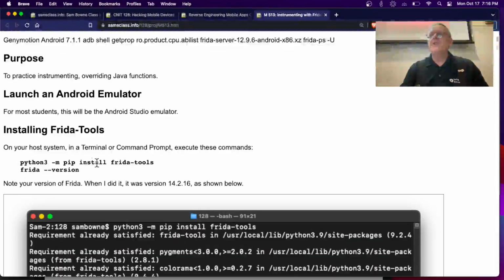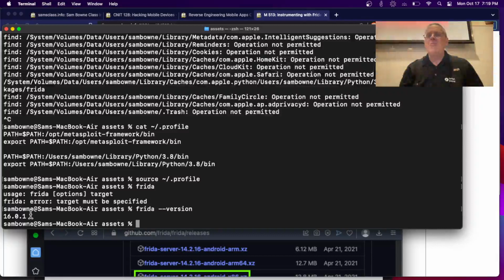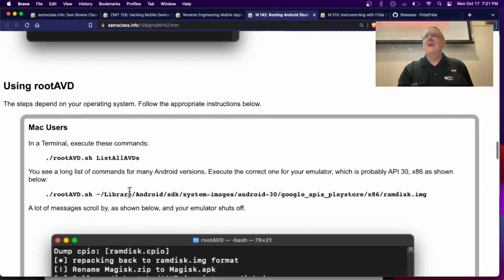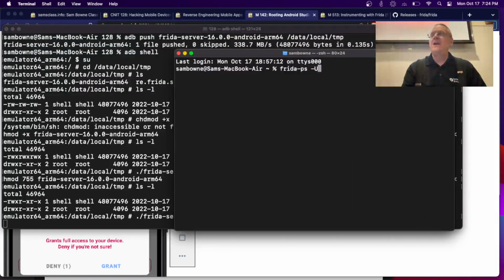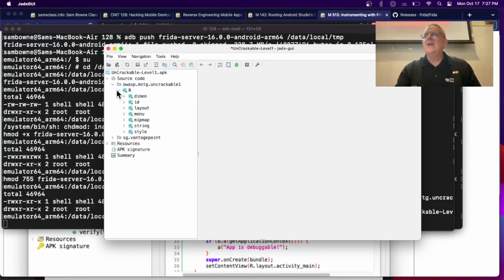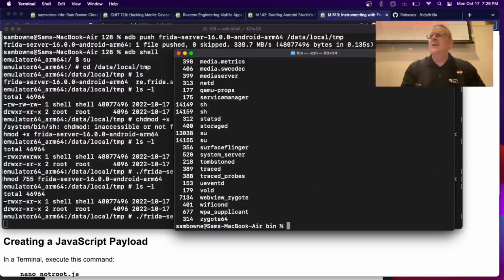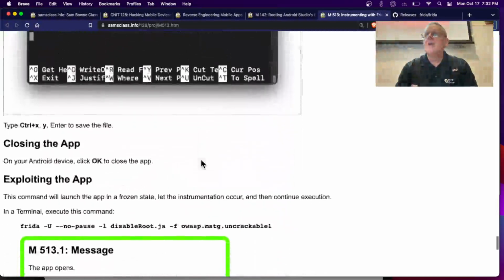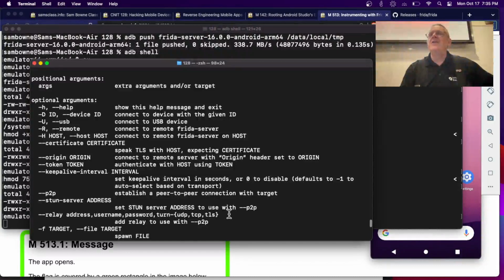M 513 Instrumenting with Frida